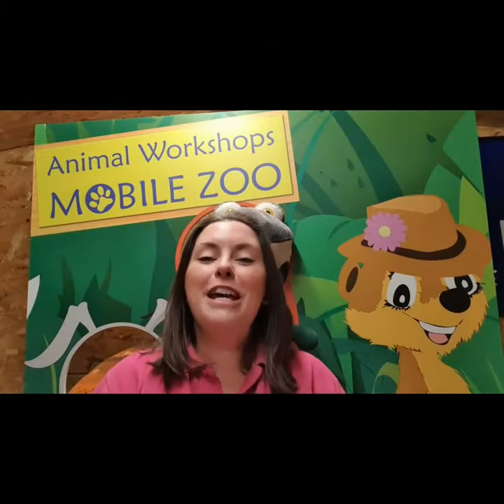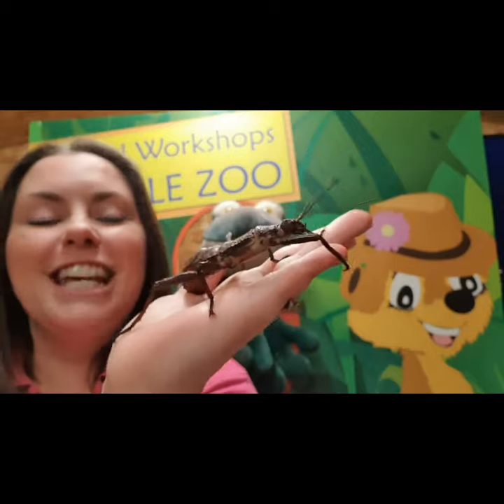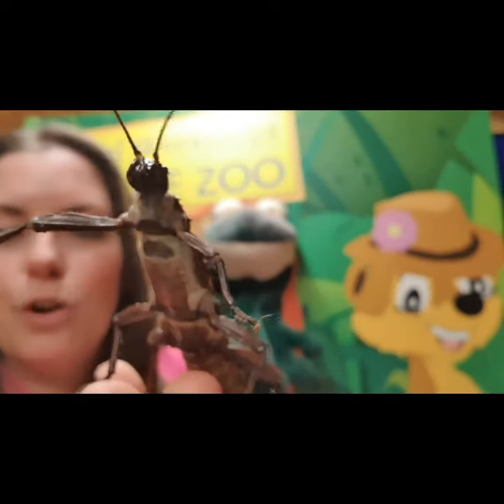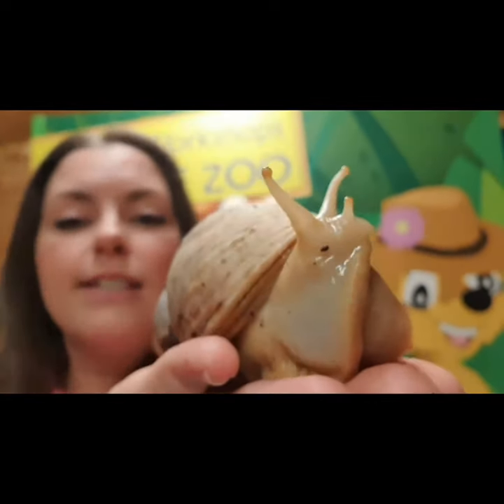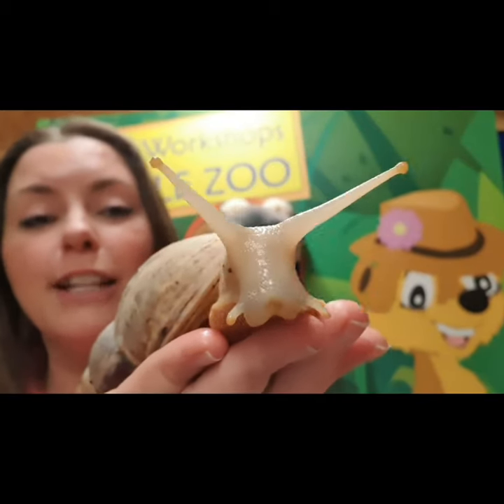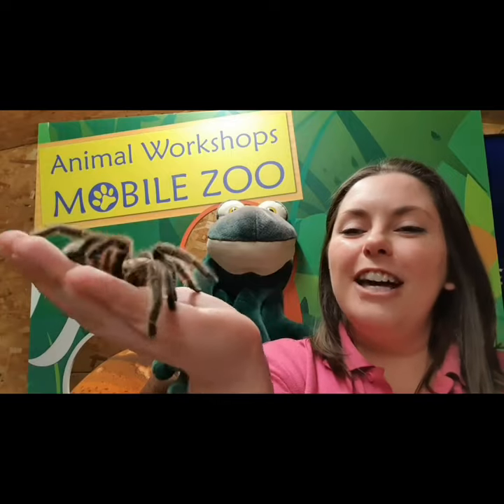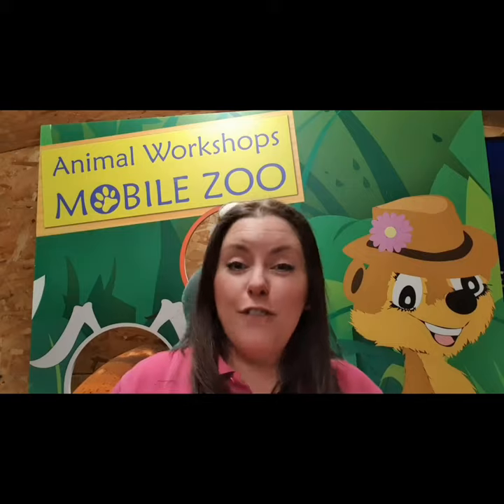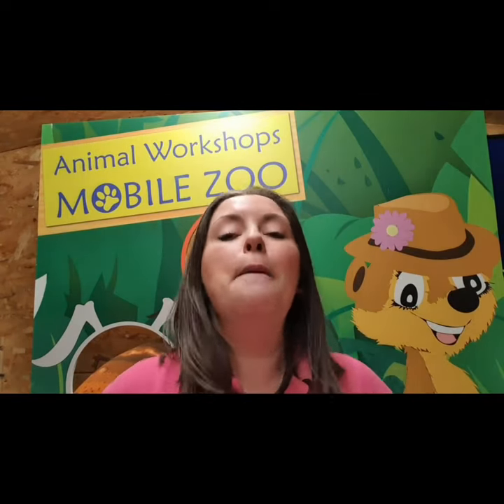Minibeasts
Come and learn about our invertebrates. Meet our giant stick insect, our giant African land snail and our creepy crawly tarantula!

If you are able to make a donation towards our Animal Care Fund to help us through this difficult time (pennies and pounds are gratefully received!)

Or if you would prefer to gift our animals you can pick something from our Amazon wish list: